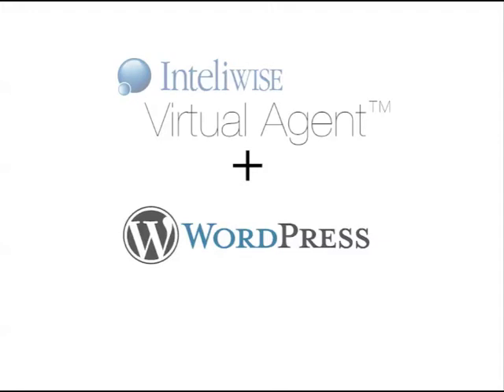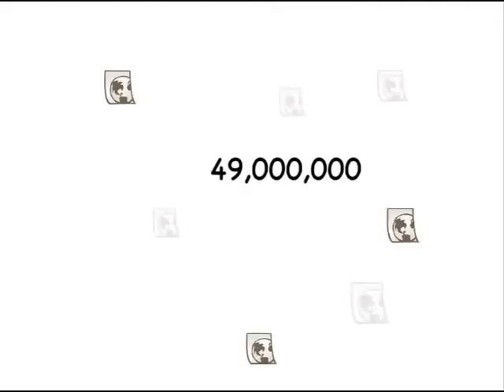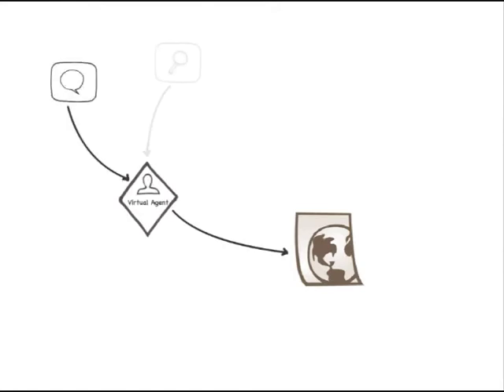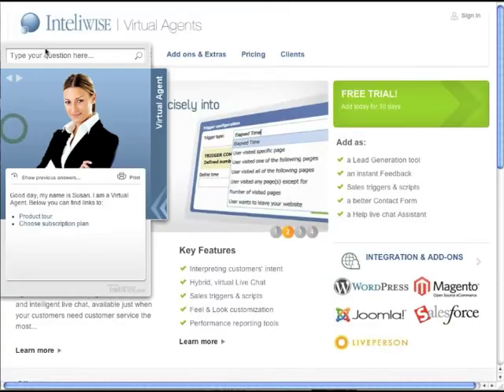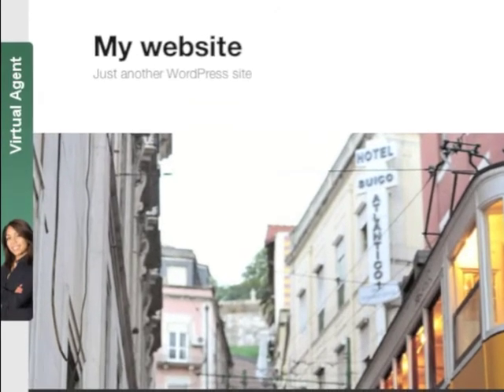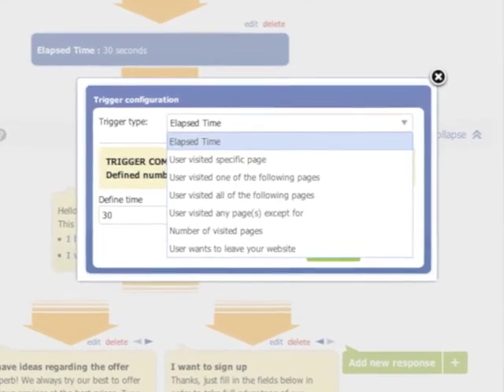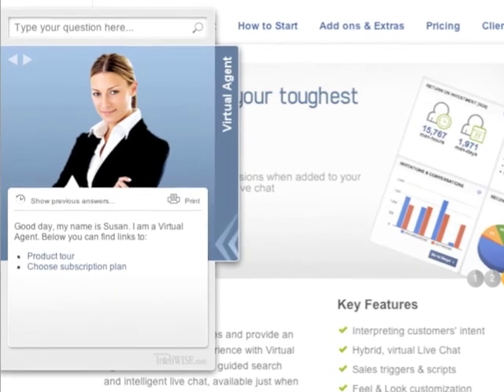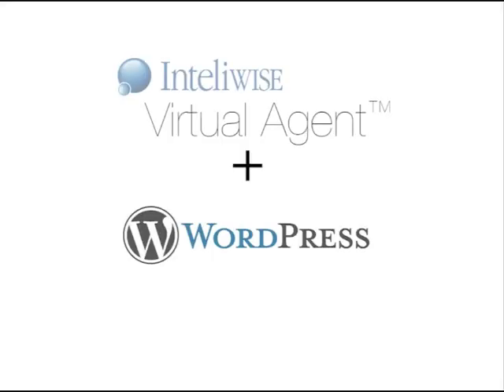InteliWISE Virtual Agent for Wordpress - what it does